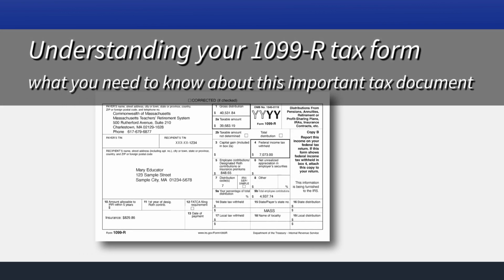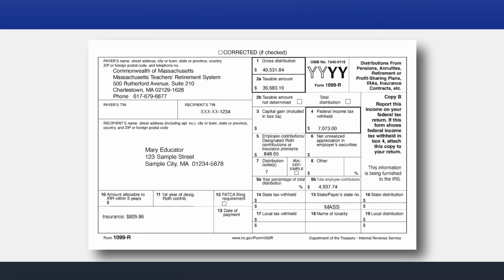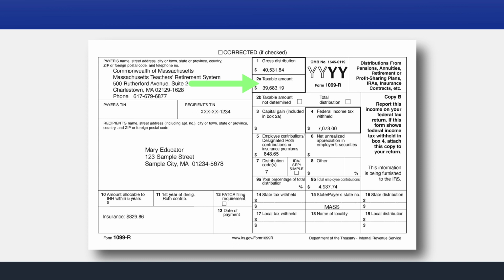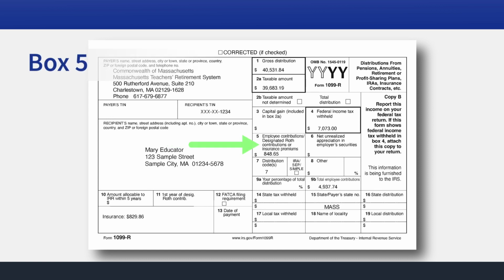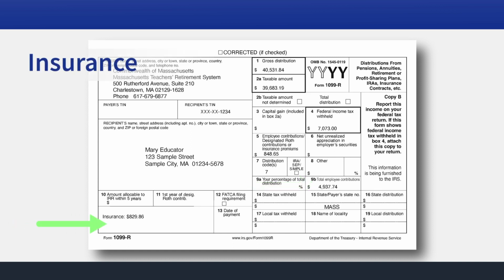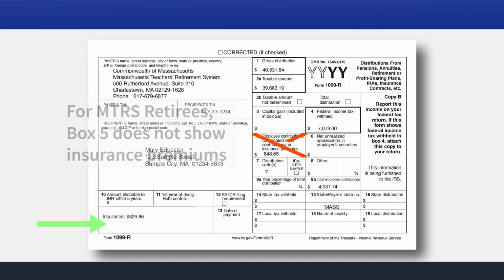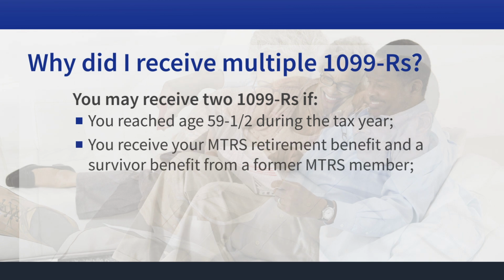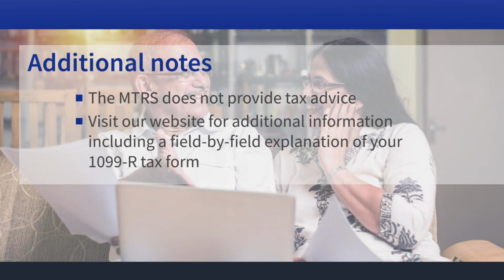Understanding your 1099 R tax form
An overview of the annual 1099-R Tax form mailed to anyone who received a payment from the MTRS.